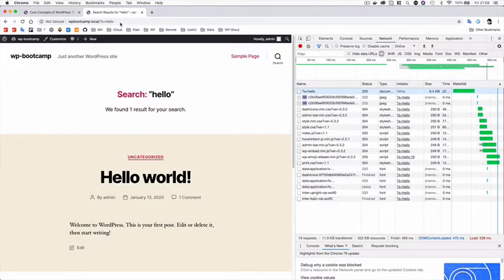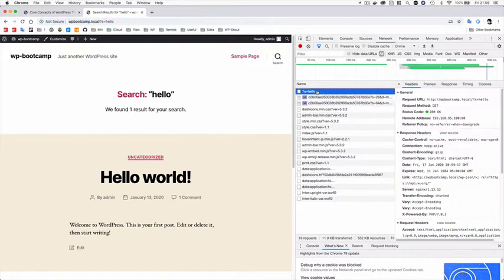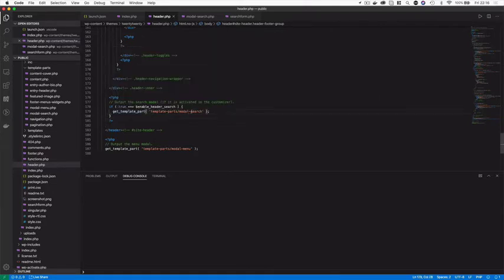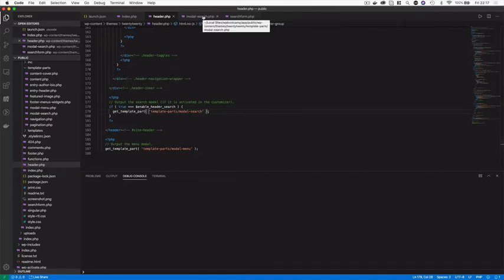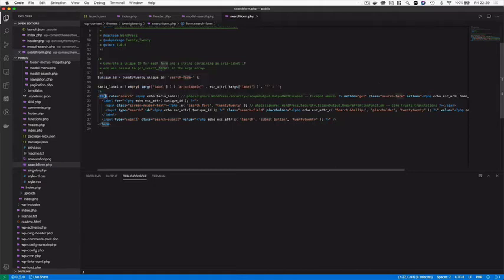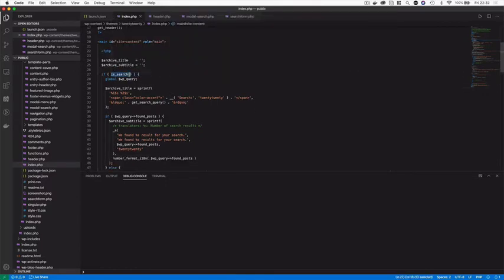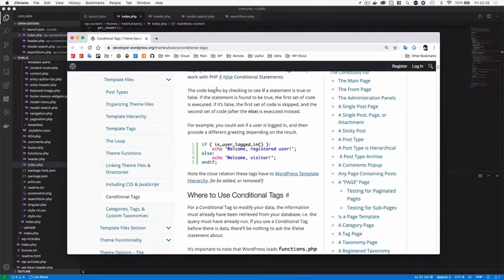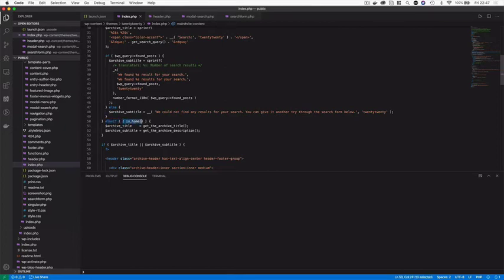Understanding the Wordpress Search Form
We look into the Twenty-Twenty theme and see how it implements the Wordpress Search Form. We take a deeper look at what the Wordpress backend and PHP is doing behind the scenes, as well as how it is implemented in the template.